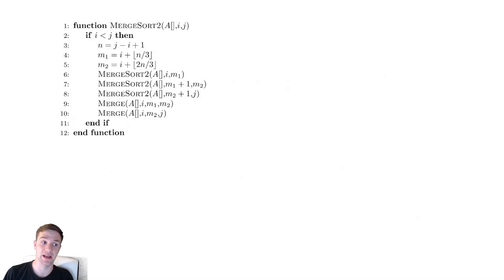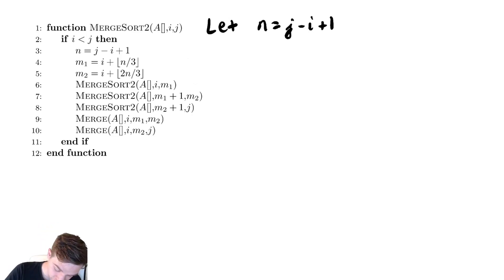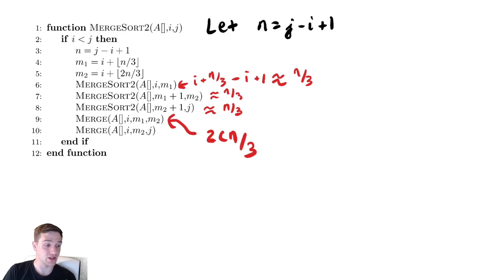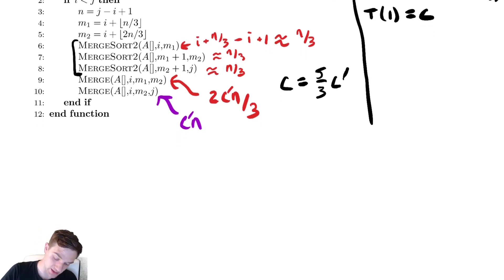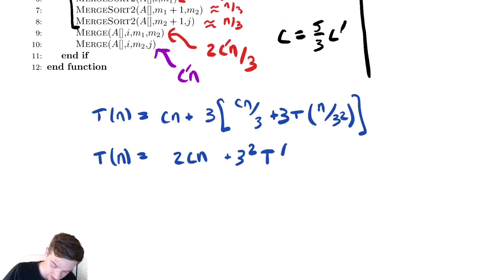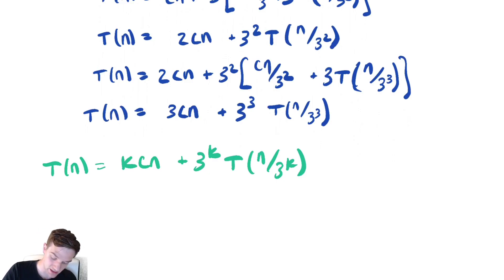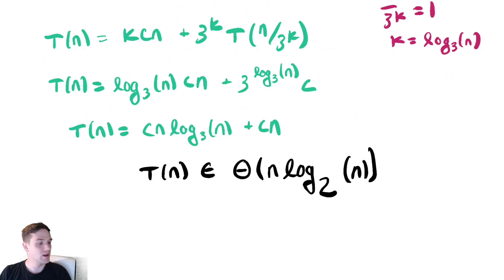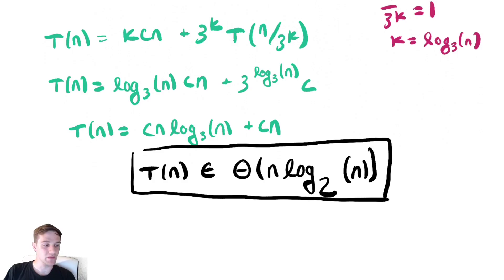Recurrence Relations 7 - Merge Sort Split in Thirds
In this video we discuss and alternative implementation of Merge Sort and determine how thee changes made impact the running time.